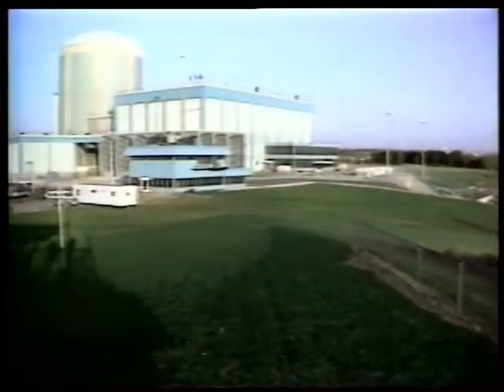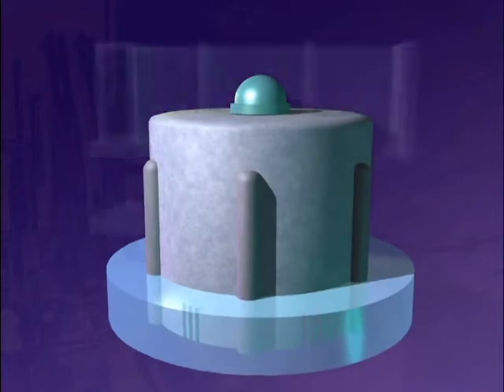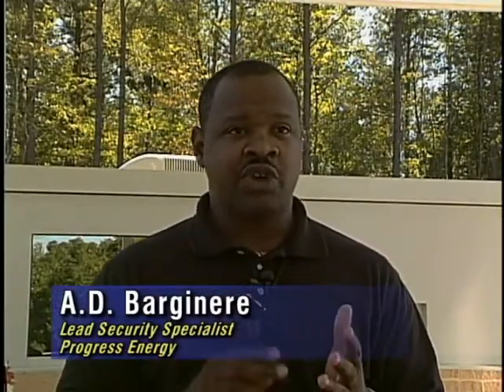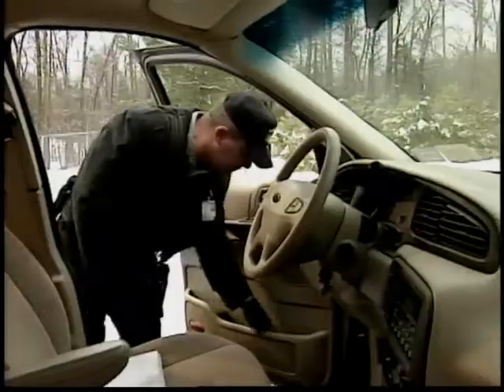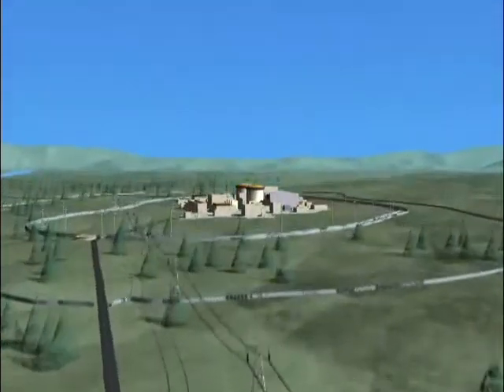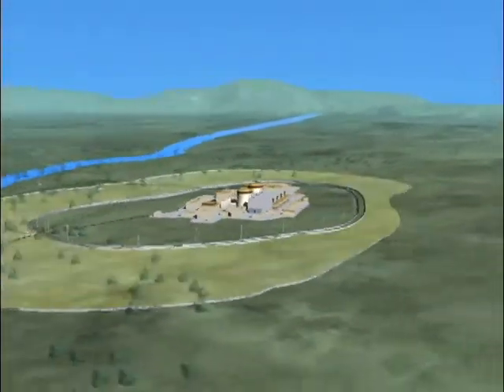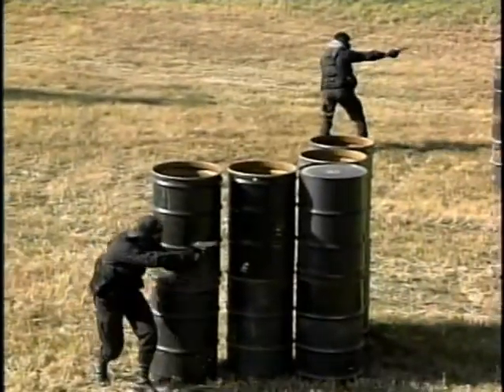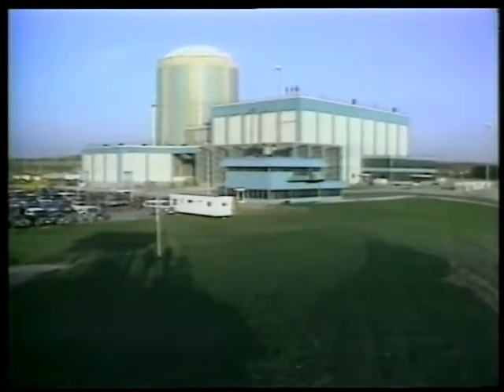Proven Prepared Protected: Nuclear Power Plant Security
This 2003 video from the Nuclear Energy Institute discusses security at US commercial nuclear power plants.